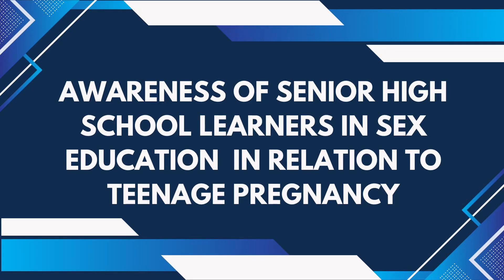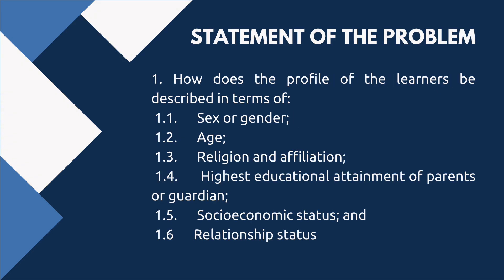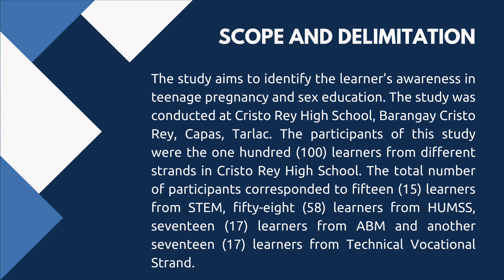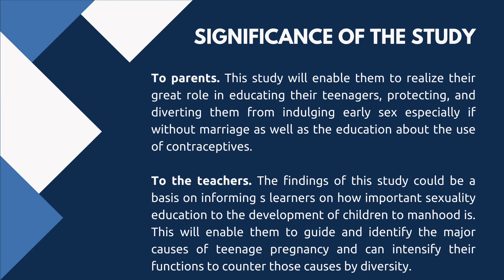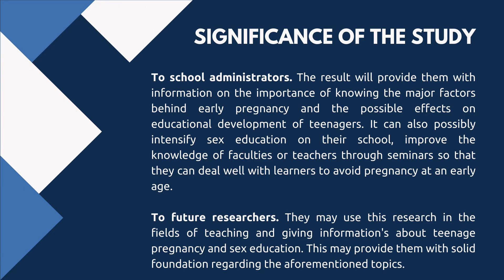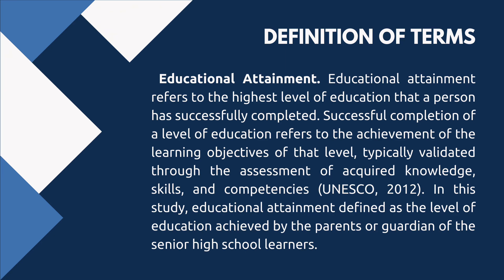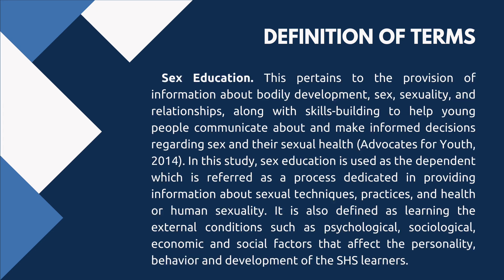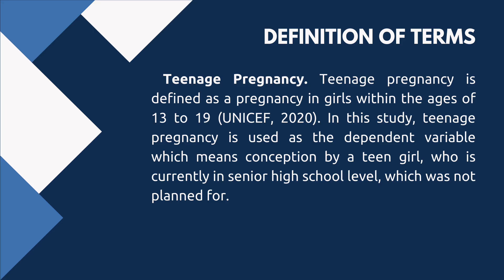Research Oral Defense Chapter 1: Introduction Part 2 Powerpoint